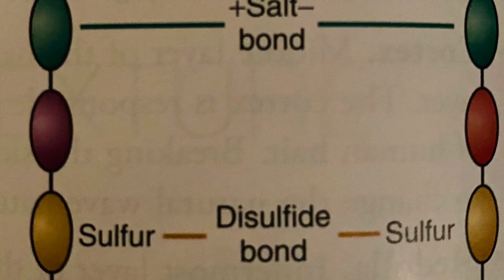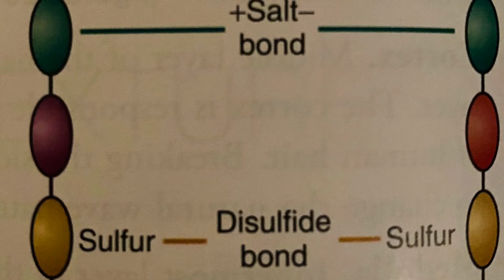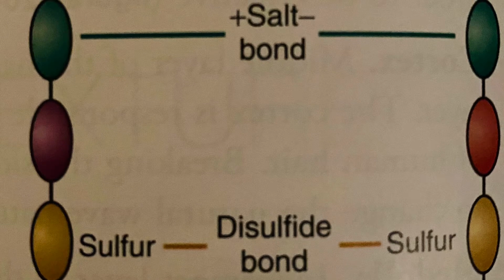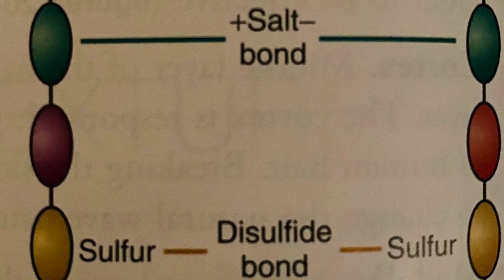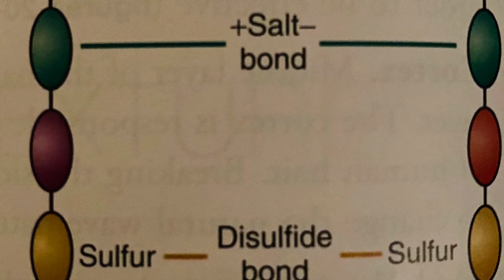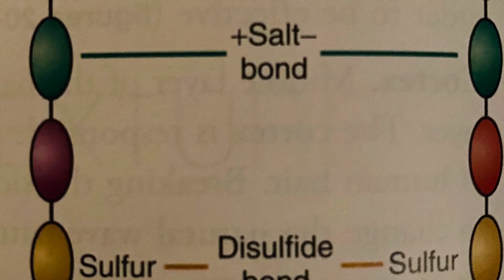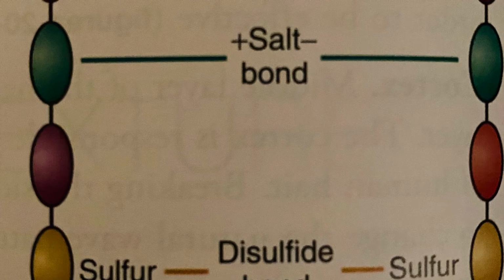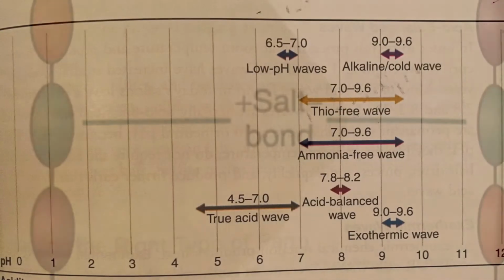Observing 2 Effects of Different Perm Solutions/UNDER THE MICROSCOPE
In cosmetology class, we are going to our very own hair under the scope, we selected three different permanent wave solutions, acid, alkaline, exothermic and the effects of perm solutions on the cuticle of the hair of different hair types. We will be explaining the salt, disulfide and hydrogen bonds of the hair. Check out our real time pictures taken thru the scope, that have been processed with perm solutions. I can not wait to see the difference between color treated and non color treated hair. The adjacent video of "review chemical hair relaxing" is also a must to watch.